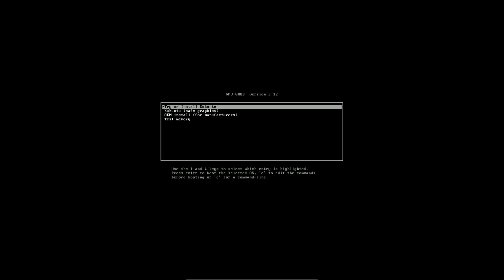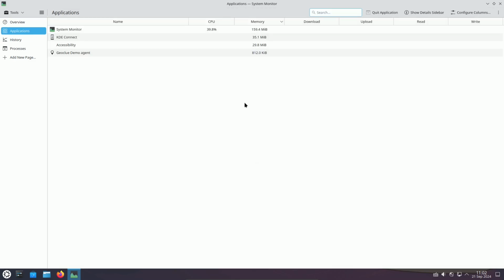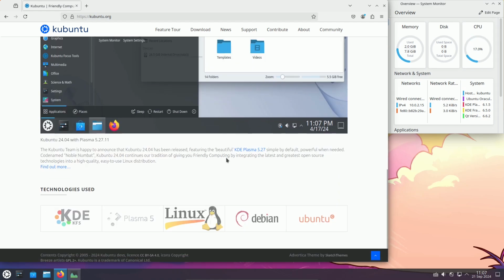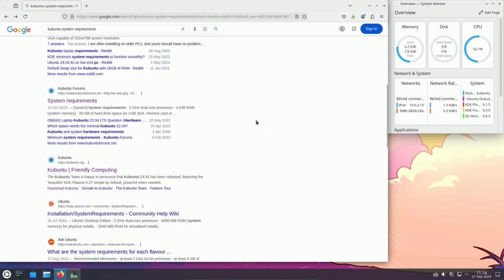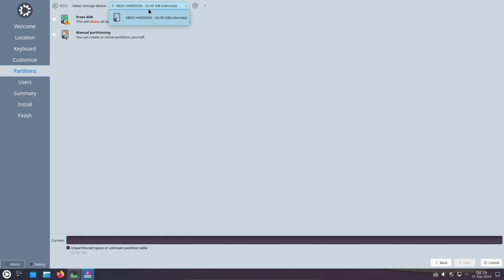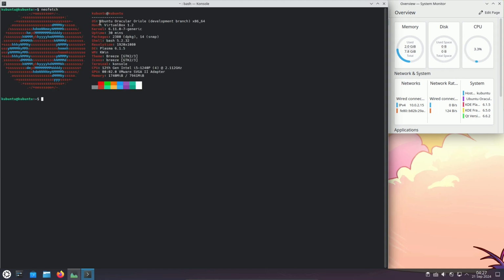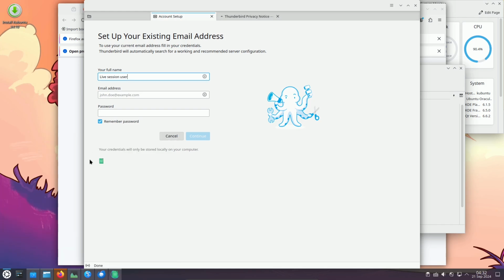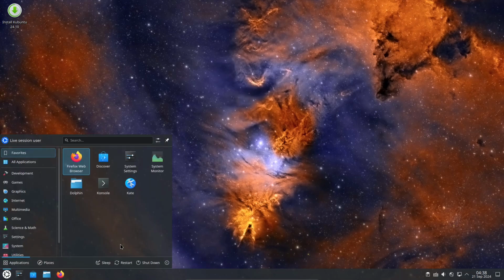A First Look At Kubuntu 24.10 Beta | KDE Plasma 6.1.5 | QT 6.6.2 | KDE Frameworks 6.5.0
In This Video We Are Looking At Kubuntu 24.10 (Oracular Oriole) Beta.

Kubuntu:

  Kubuntu is the KDE based flavour of Ubuntu. It uses the Plasma desktop
  and includes a wide selection of tools from the KDE project.

Kubuntu 24.10, codenamed "Oracular Oriole"

This Beta release includes images from not only the Ubuntu Desktop, Server,
and Cloud products, but also the Edubuntu, Kubuntu, Lubuntu, Ubuntu Budgie,
Ubuntu Cinnamon, UbuntuKylin, Ubuntu MATE, Ubuntu Studio, Ubuntu Unity, and
Xubuntu flavours.

The Beta images are known to be reasonably free of showstopper image
build or installer bugs, while representing a very recent snapshot of
24.10 that should be representative of the features intended to ship
with the final release expected on October 10th, 2024.

Kubuntu system requirements

2 GHz dual core processor
4 GiB RAM (system memory)
25 GB of hard drive space (or USB stick, memory card or external drive but see LiveCD for an alternative approach)
VGA capable of 1024×768 screen resolution
Either a CD/DVD drive or a USB port for the installer media
Internet access is helpful
Recommended: 3D Acceleration Capable Videocard with at least 256 MB

Todays Video - Kubuntu 24.10 (Oracular Oriole) Beta!